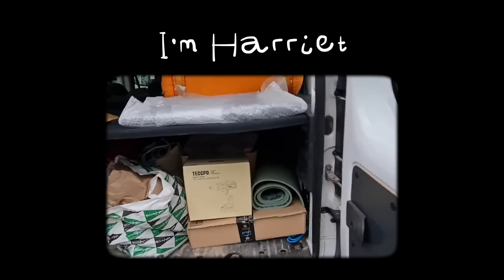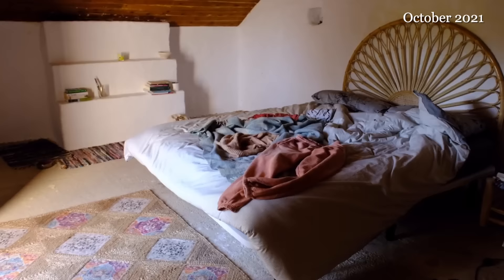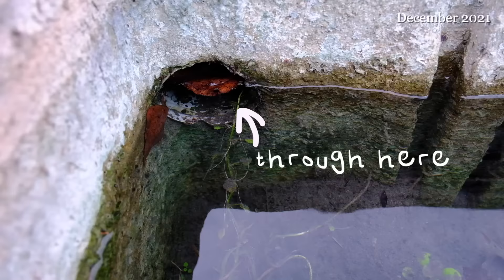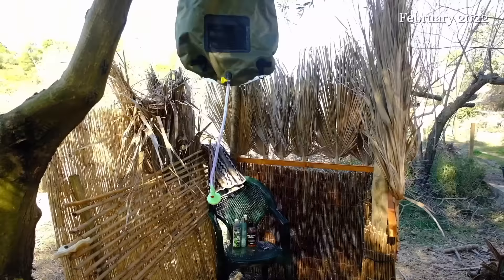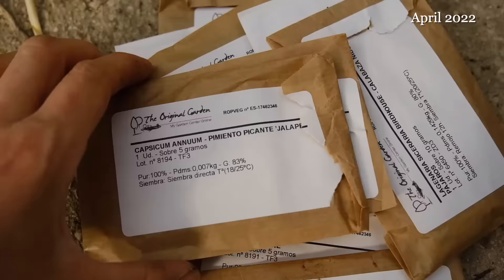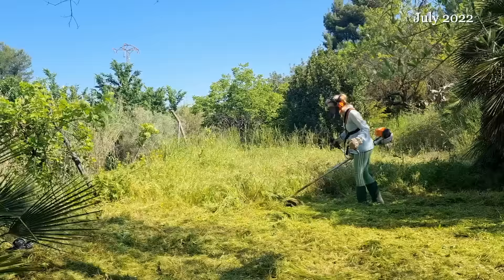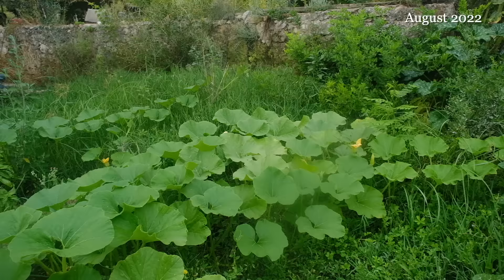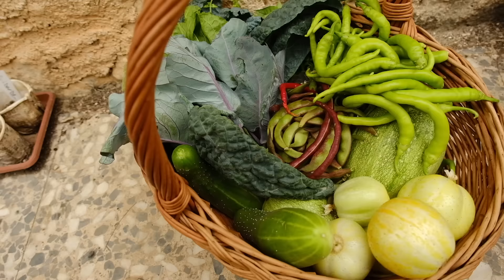1 Year ALONE Restoring an Abandoned Smallholding [timelapse]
Hi, we are Harriet and Mauro and in February 2021 we bought an abandoned smallholding in Castellón, Spain. In these videos we share our life as we restore and improve our little stone house, learn to grow and preserve our own food, and bring our 4 acres of farmland back to productivity. To read more about the WHY of our project

Or if you’re looking for a way to say a quick one-off thanks for the work that goes into making these videos, you can treat us to a little coffee here 🥰:

VOLUNTEER/STAY WITH US:

Although we are not officially accepting long-stay volunteers at the moment, if you would like to visit us there are a few ways you can do so. See our website for details :)

Personal?
Collaboration requests to personal inboxes will be ignored.

Best Kept Secrets (Instrumental Version) - Rue Rosa
Waiting for Love (Instrumental Version) - Candelion
I'm Gonna Let The Sunshine In Today - Loving Caliber
Lackawanna Trail - Roy Williams
Mimicking Your Breathing - Harper Rey
Deep and Abiding (Instrumental Version) - Victor Lundberg
Let's Have Another Round - Will Harrison